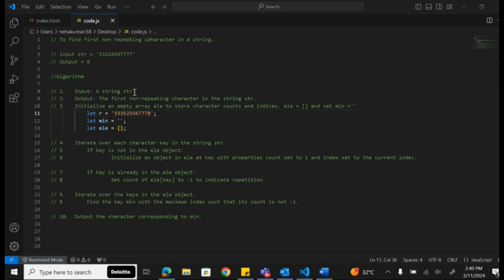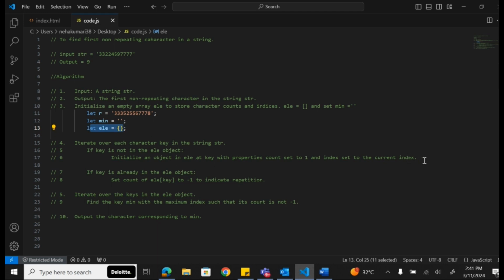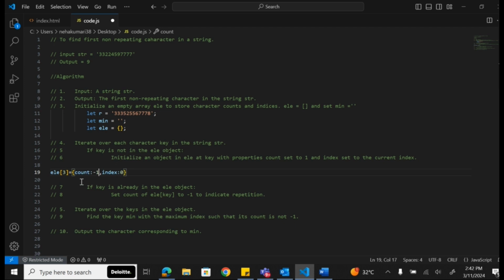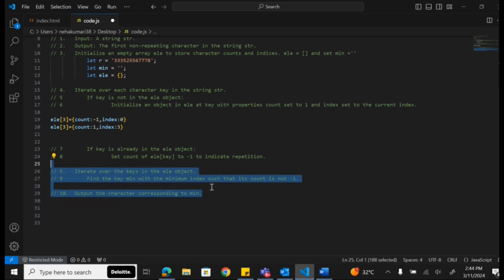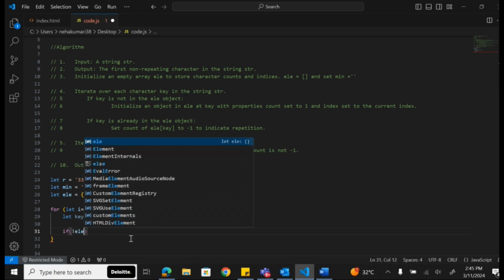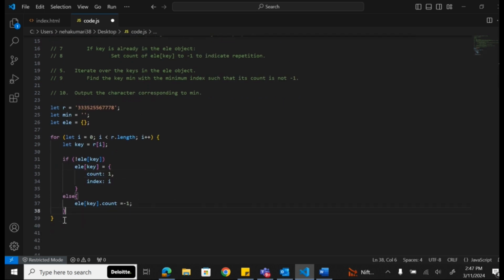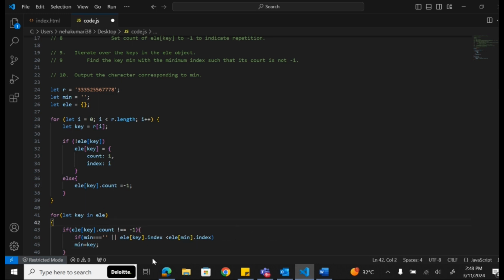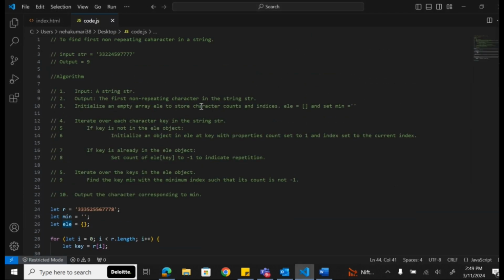JavaScript | Coding Challenge | To Find first/last non repeating character in a string | Interview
JavaScript | Coding Challenge | To Find first or last non repeating char in a string | Interview